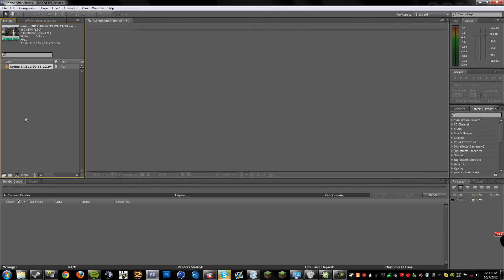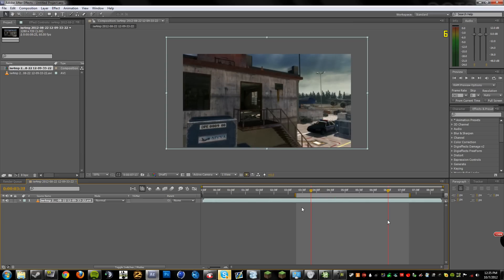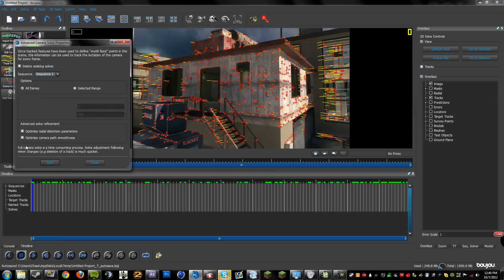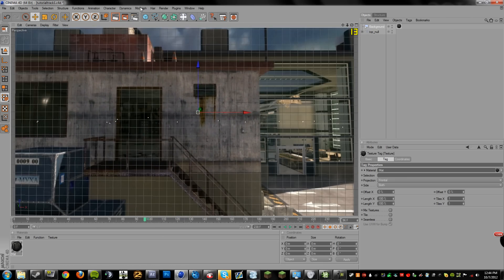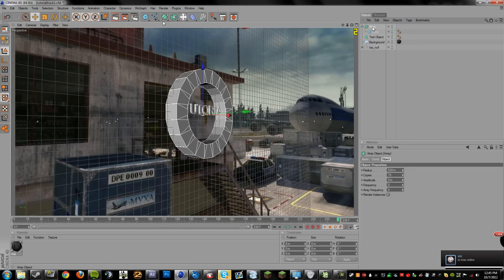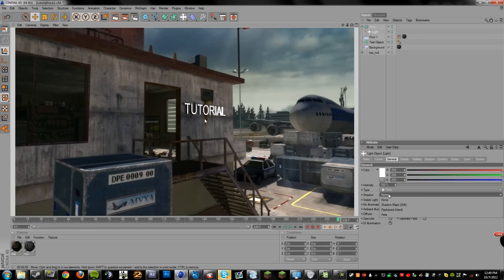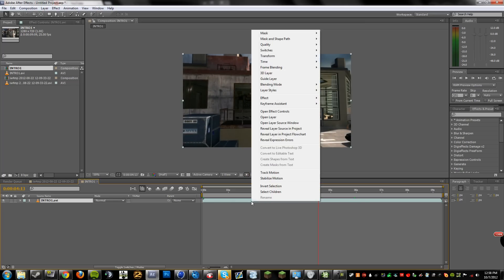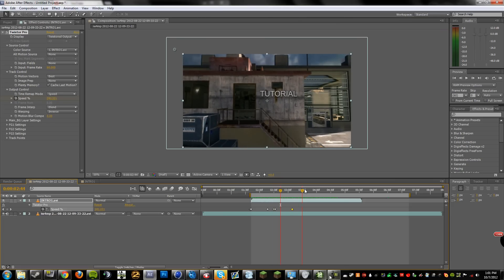3D TRACKING TUTORIAL: BOUJOU AND CINEMA4D.